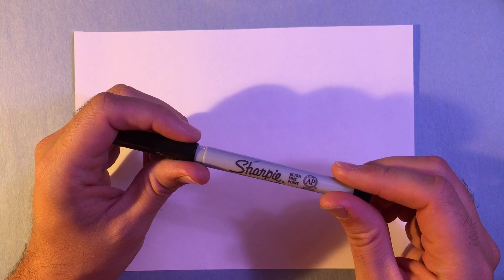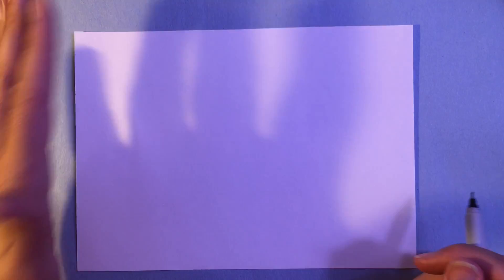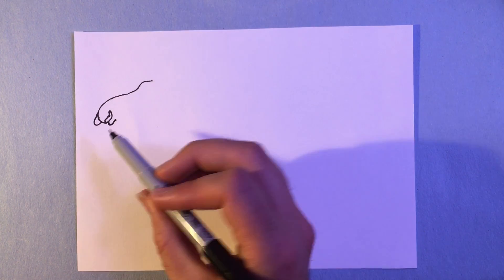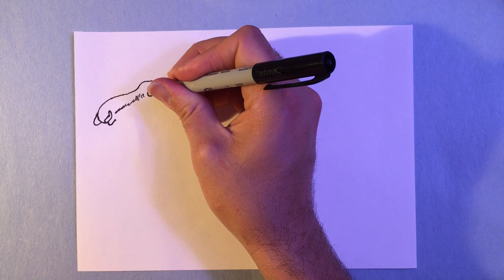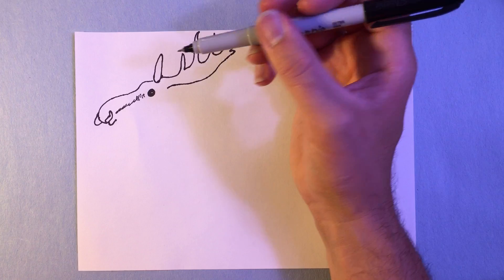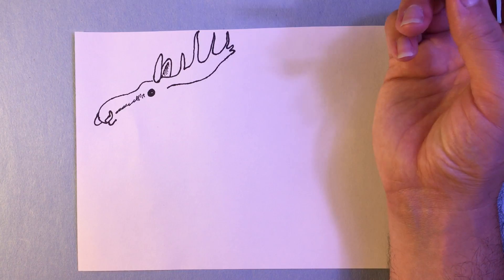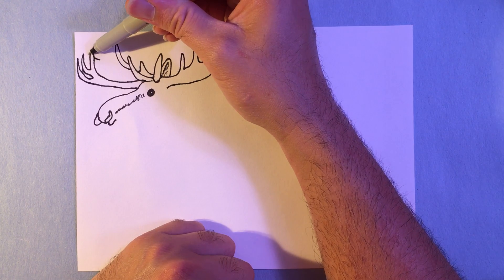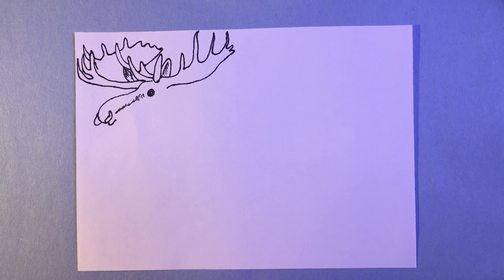Moose Drawing part1